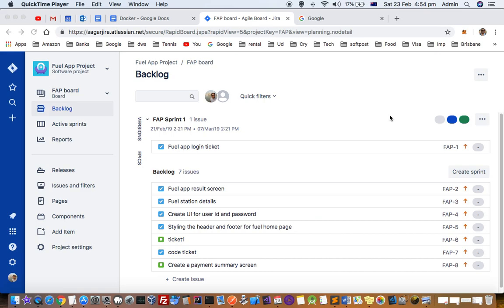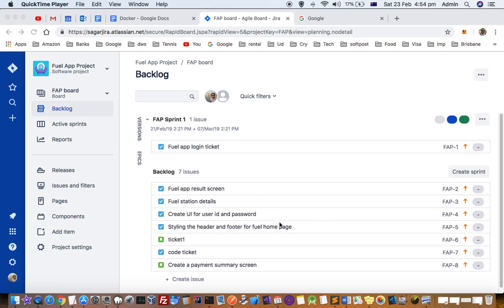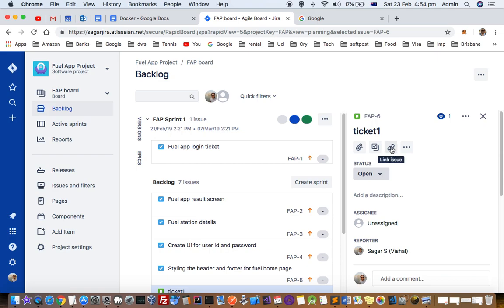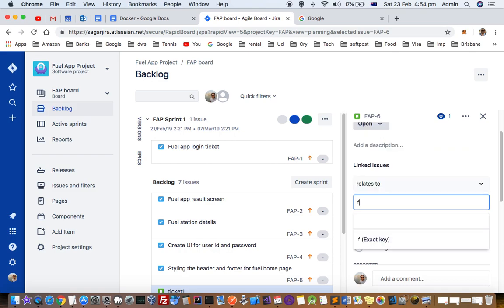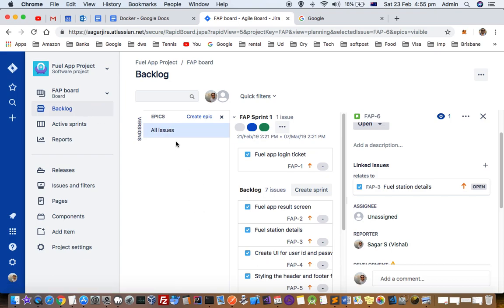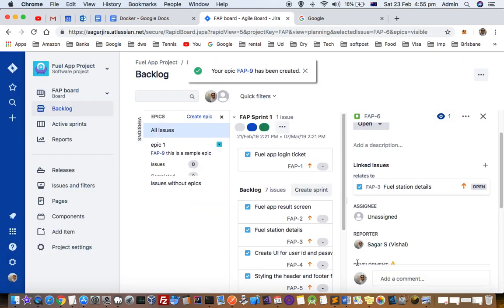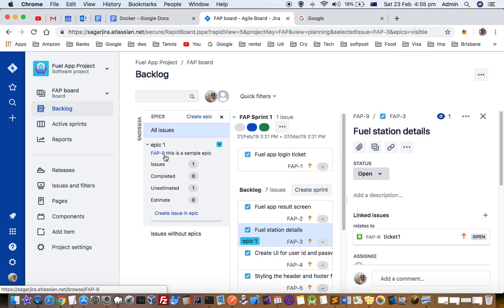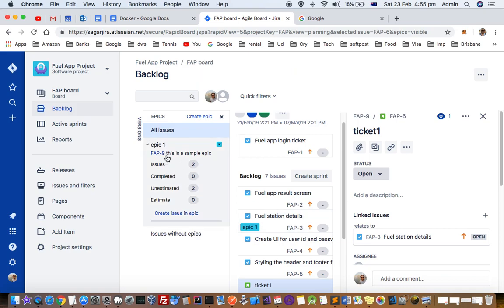How to link issues like task, story to epic in Jira